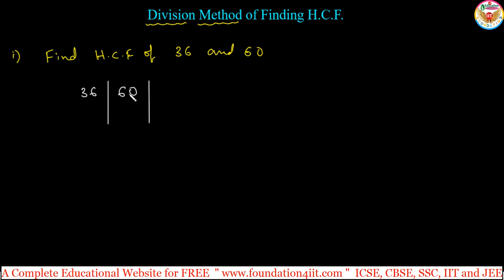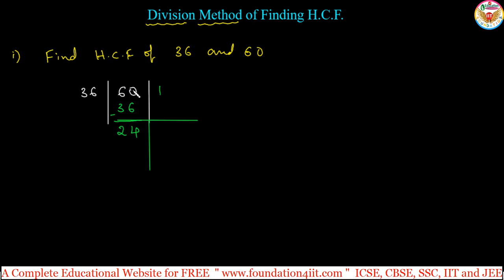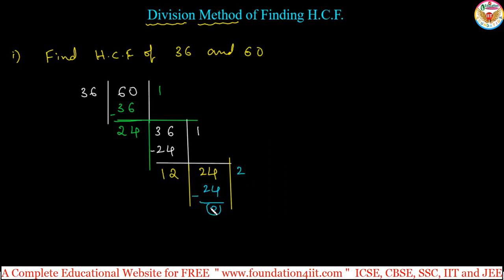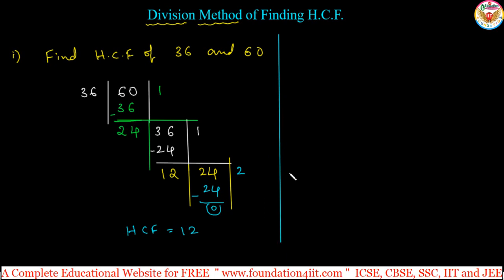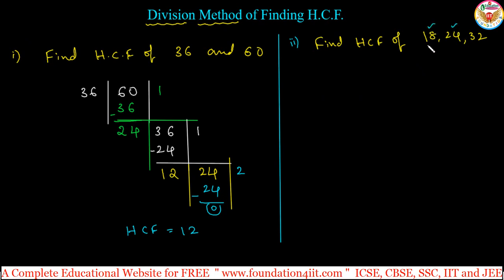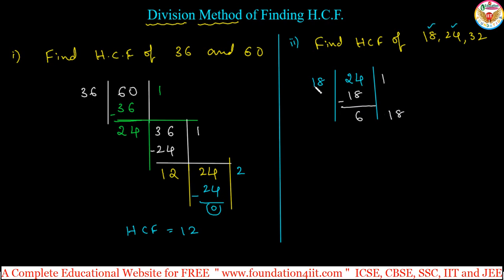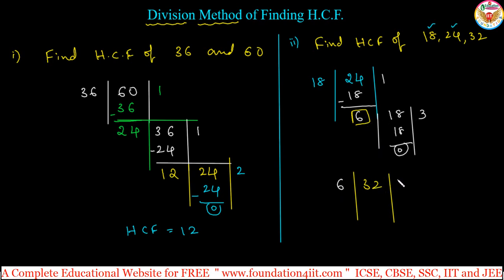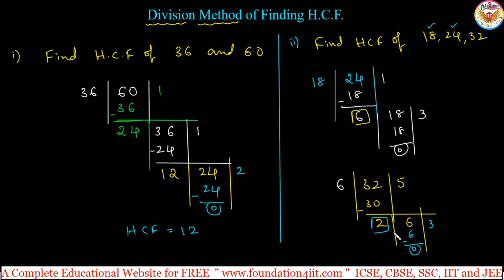Division Method of Finding H.C.F. || Class 6 Maths